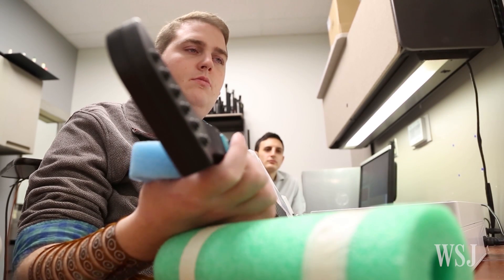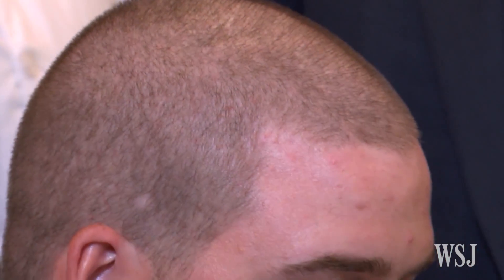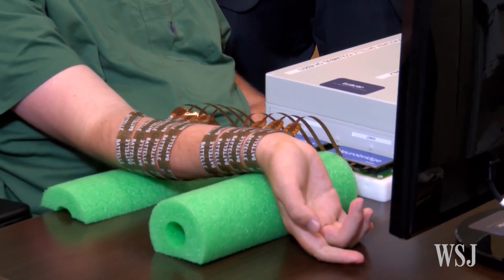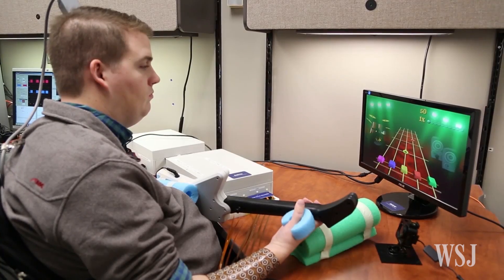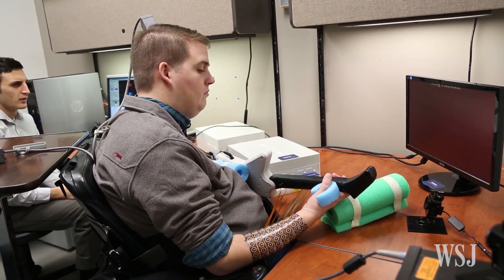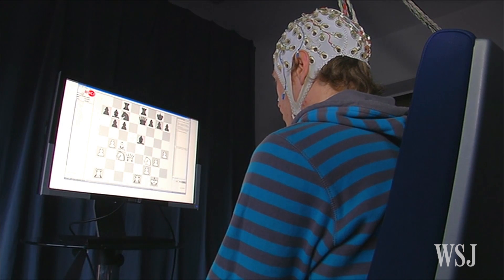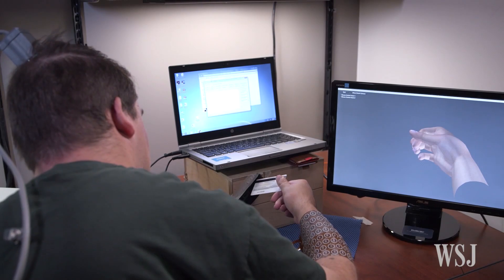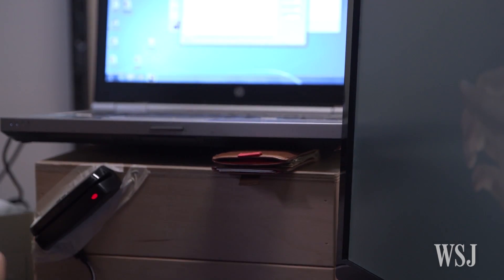Brain Implant Helps Paralyzed Man Move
Researchers say a tiny device implanted in the brain of a man with quadriplegia has helped restore movement in his hand. Photo: Ohio State University Wexner Medical Center/Battelle Memorial Institute